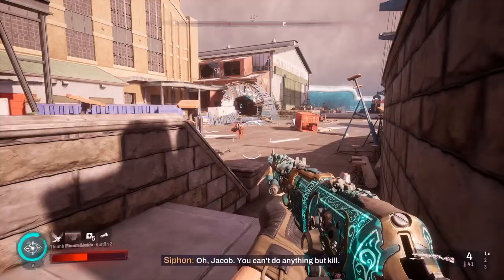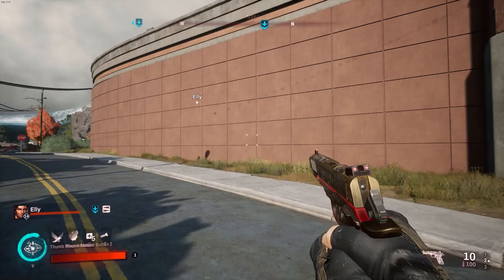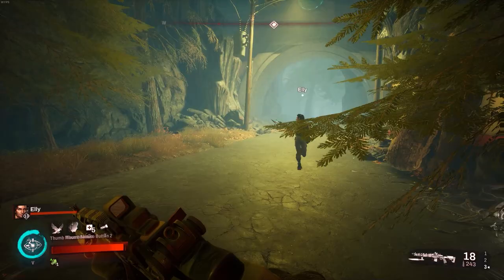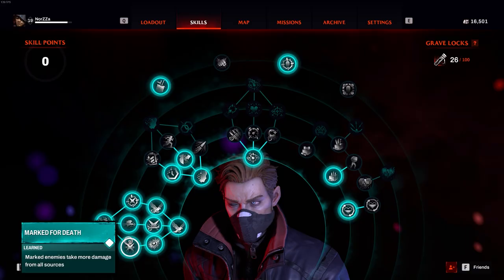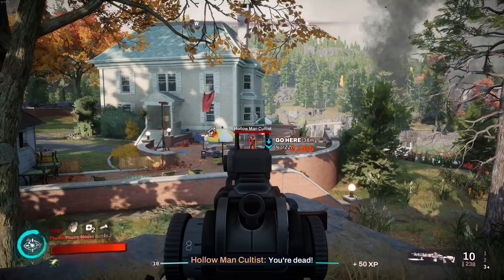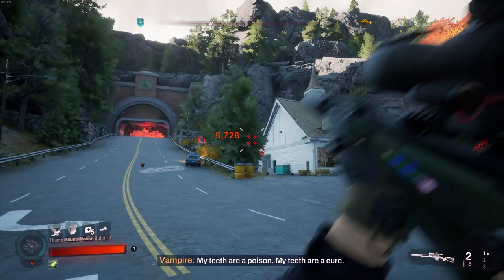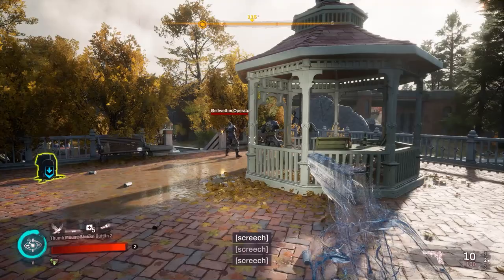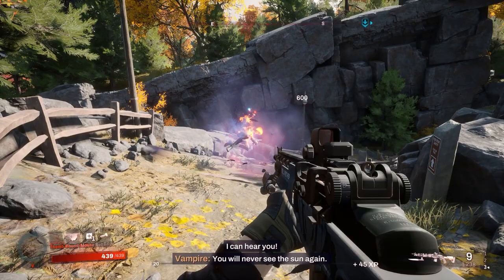OP DAMAGE! Redfall Jacob Build Guide - Best Jacob Skills, Weapons and More!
Unleash the full potential of Jacob in Redfall with our comprehensive build guide! In this video, I'll dive deep into Jacob's abilities, skill tree, and the best weapons to maximize his stealthy sniper playstyle. Jacob's raven and cloak abilities are highly powerful, and he can be a great hero in solo or co-op play.

0:00 - Redfall Jacob Guide
00:16 - Jacob Powers
00:58 - Jacob Playstyle
02:07 - Jacob Weapons
03:38 - Jacob Best Skills
05:21 - Best Remnants
06:03 - Jacob Tips